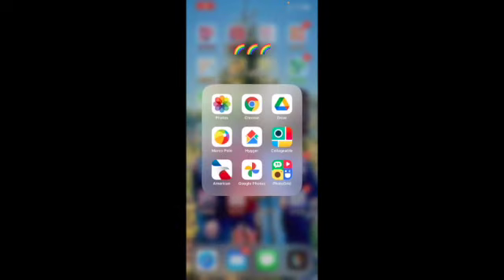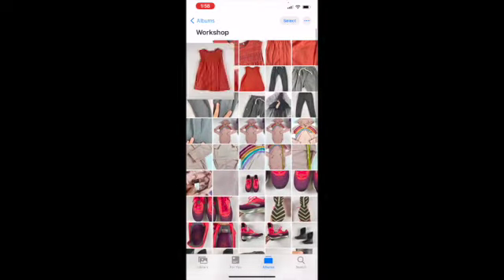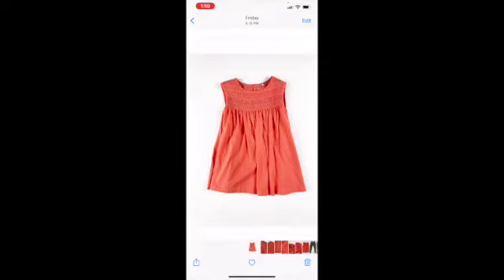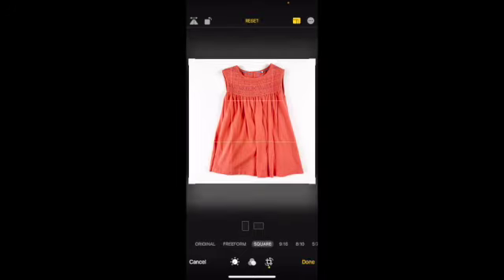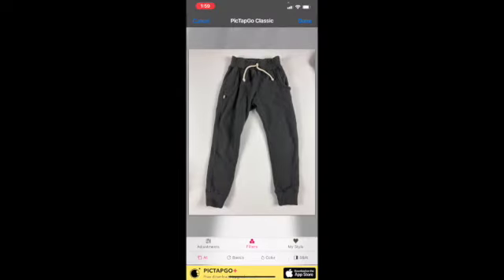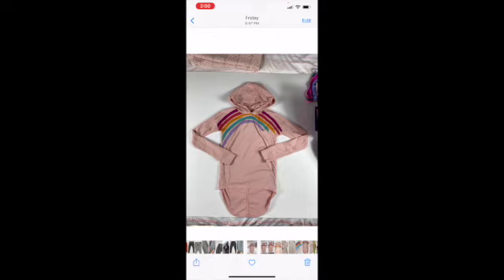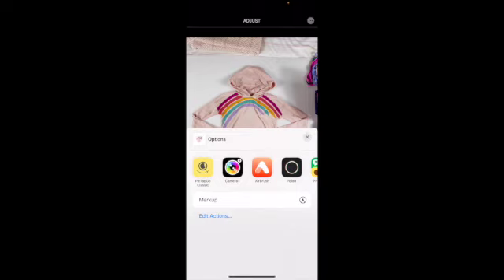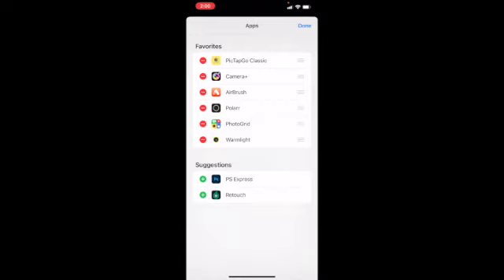Kidizen Listing Photography and Editing Tutorial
Randi Pivec, aka Violet's Closet on Kidizen, shows us step by step quick and easy ways to get great quality listing photos, why it's important, and using the editing tools PicTapGo and PhotoRoom. She covers different background options, lighting, item presentation, how to edit photos, and her listing process as a busy mom. Increase your sales with this tutorial!

Kidizen is a marketplace for parents to shop, sell, and share kid's clothing, accessories, gear, and more!